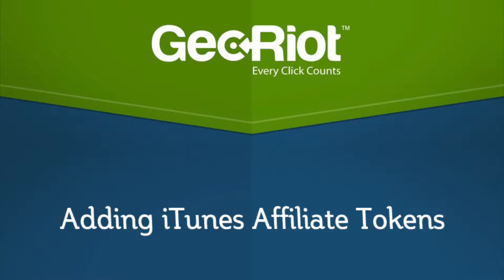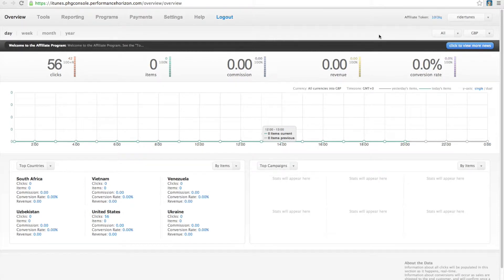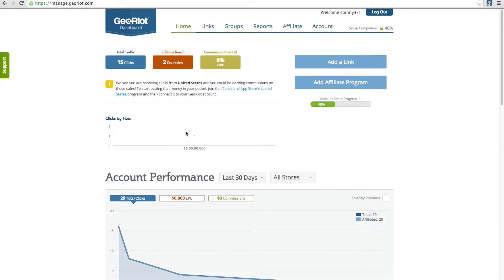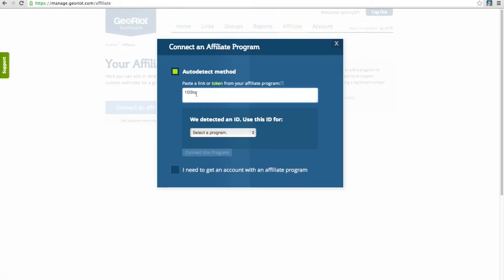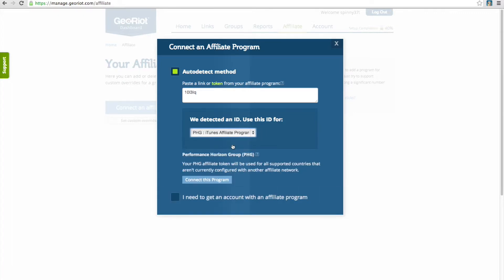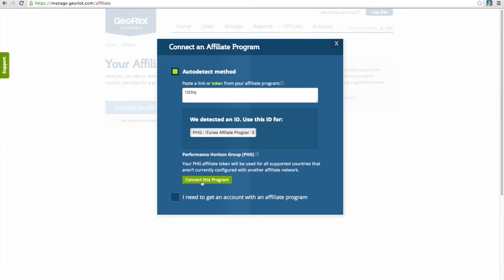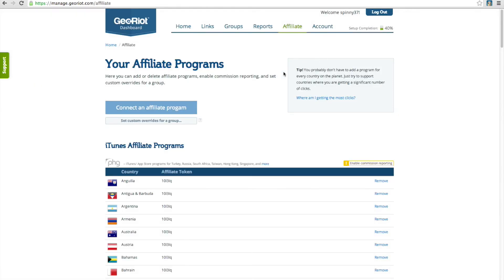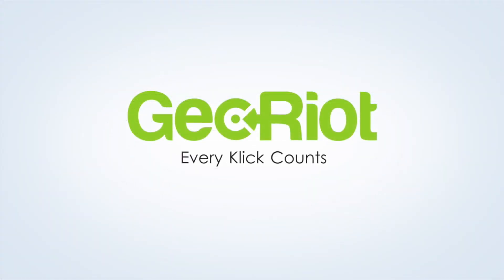How to add iTunes Tokens to GeoRiot Dashboard